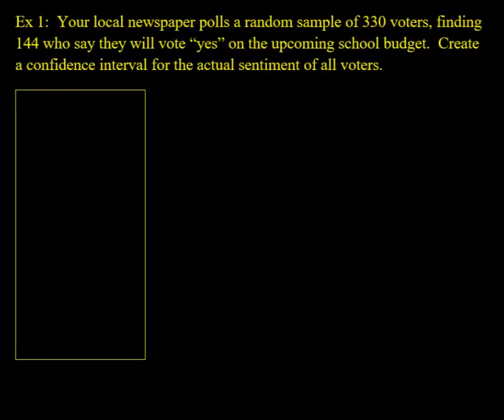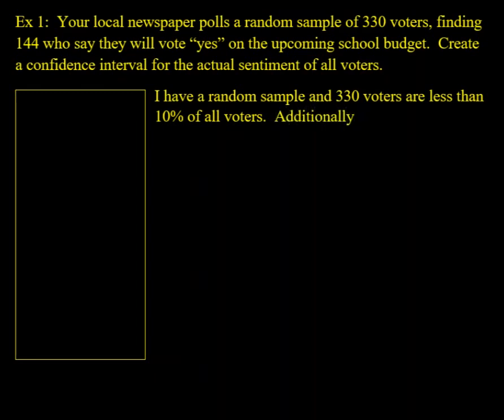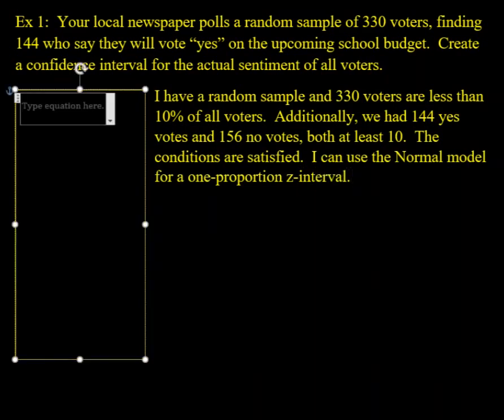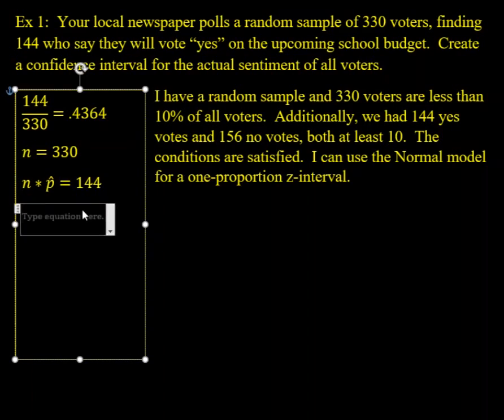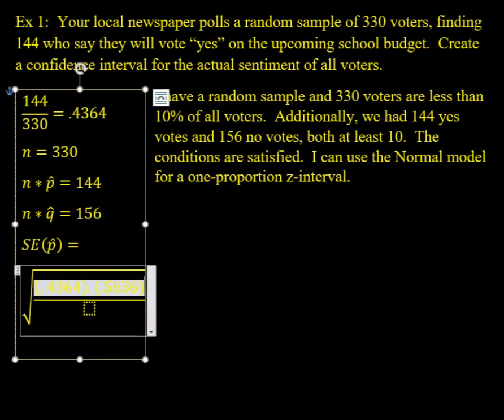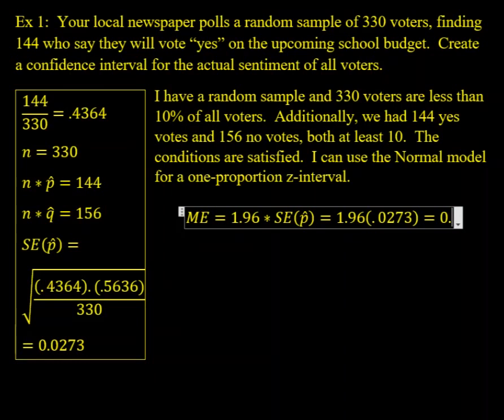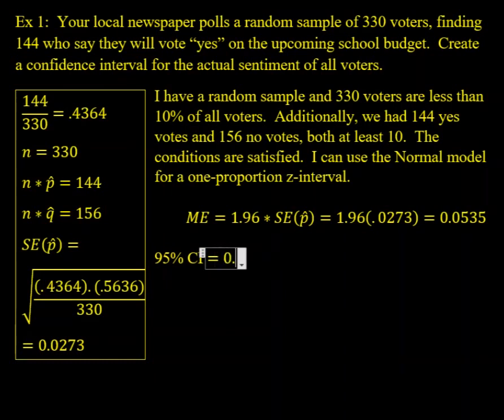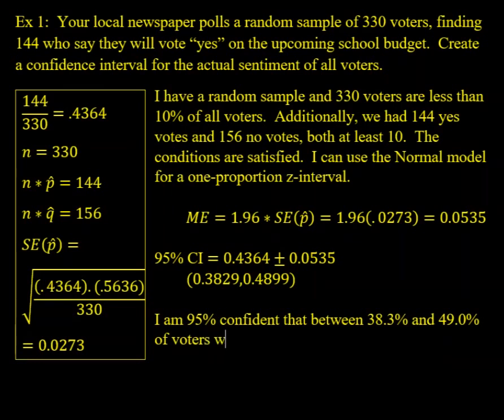Chapter 18 Ex 1